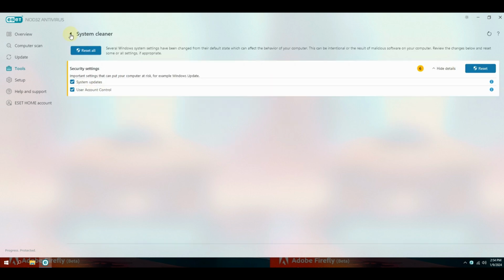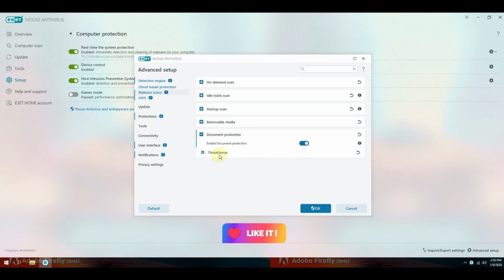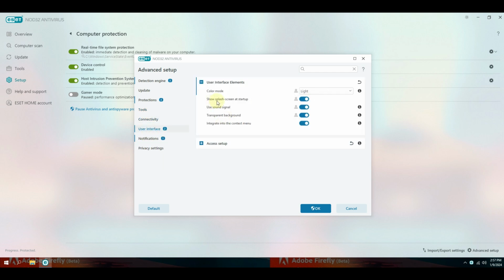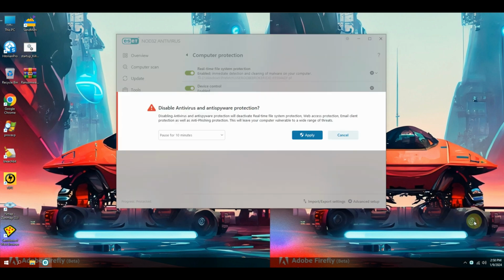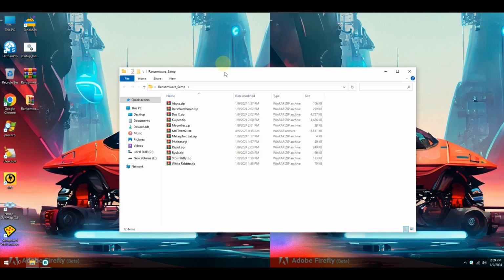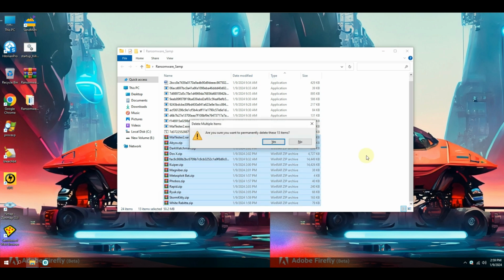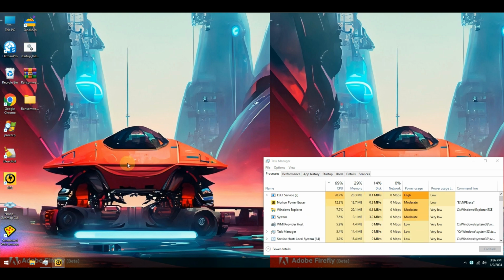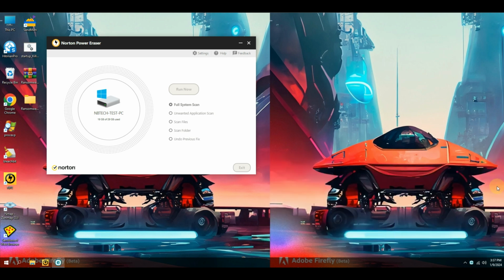ESET Antivirus Review | ESET Antivirus vs Ransomware [TESTED]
Hello Guys!

Welcome to your YouTube Channel, @nbinfotech
In this video, we are testing ESET NOD32 Antivirus vs against ten latest ransomware samples and one ransomware script.

Replace “(dot)” with “.”

eset vs ransomware,
eset nod32 antivirus review,
eset nod32 antivirus test,
eset nod32 antivirus vs ransomware,
eset antivirus vs ransomware.

Find out the answer about antivirus comparison, antivirus comparison 2023, antivirus comparison tests, free antivirus comparison, best antivirus comparison, antivirus performance comparison.

What is a zero-day attack?
A zero-day is a computer-software vulnerability either unknown to those who should be interested in its mitigation or known and a patch has not been developed. Until the vulnerability is mitigated, hackers can exploit it to adversely affect programs, data, additional computers or a network.

Antivirus Reviews, Antivirus Tests, and Antivirus Comparisons of Free and Pro products.